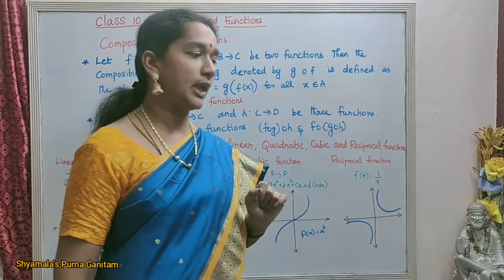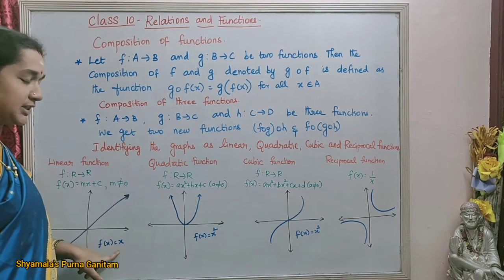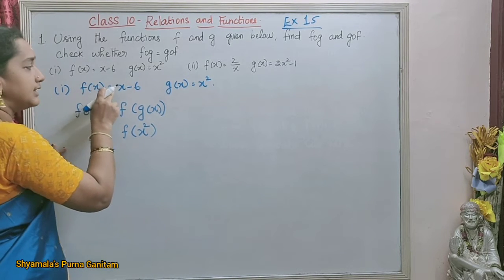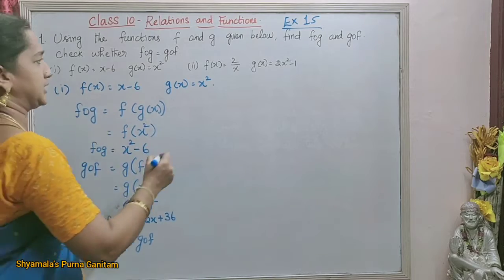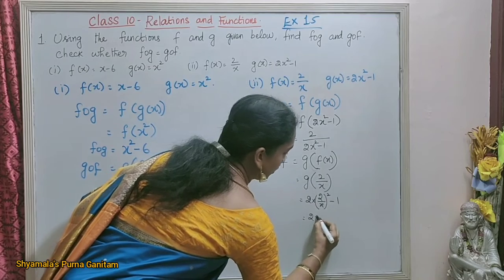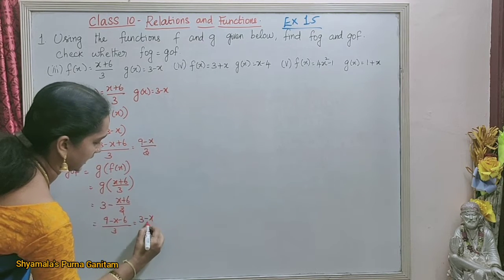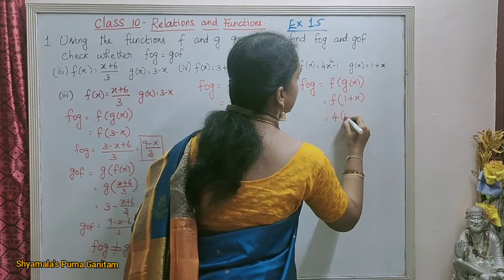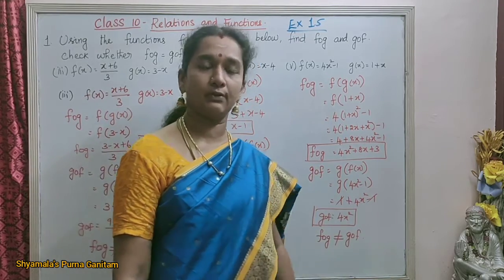Matric TN State Class - 10 Relations & Functions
CBSE Class - 10 Pair of Linear Equation in Two Variables Ex - 1.5